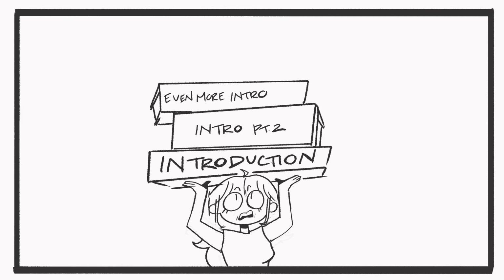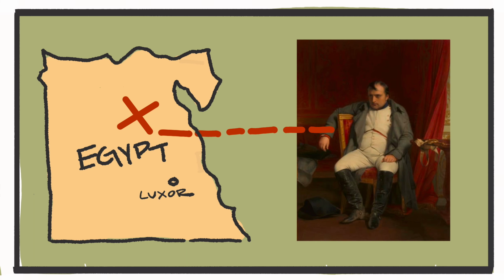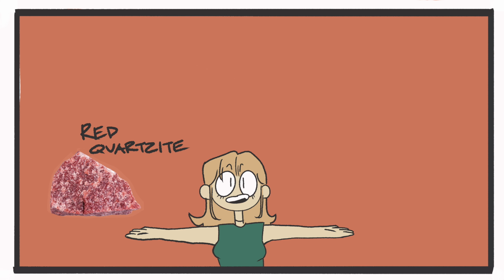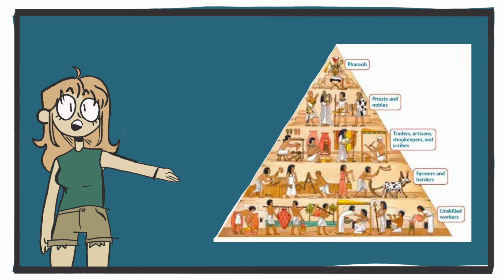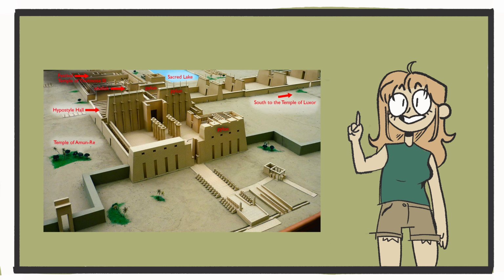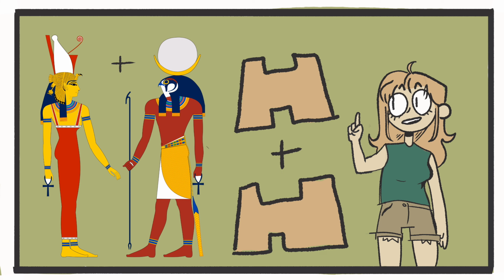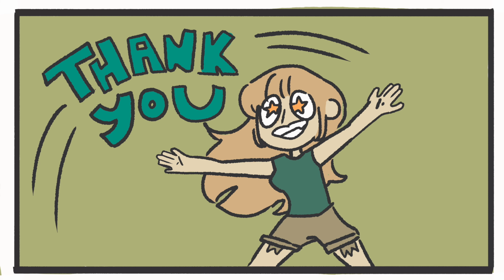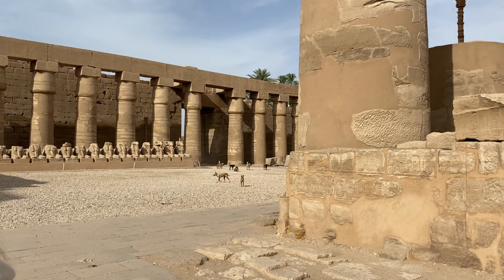A Journey to Karnak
hey! enjoy this informational video on one of Egypt's largest religious sites!

Works Cited
Blyth, Elizabeth. Karnak : evolution of a temple. Routledge, 2006.
“Egyptian art and architecture | History, Characteristics, & Facts.” Britannica, 25 June 2023, Accessed 28 July 2023.
“Karnak | Definition, History, Temple, & Map.” Britannica, 24 July 2023, Accessed 28 July 2023.
Stienne, Angela. Mummified: The Stories Behind Egyptian Mummies in Museums. Manchester University Press, 2022.